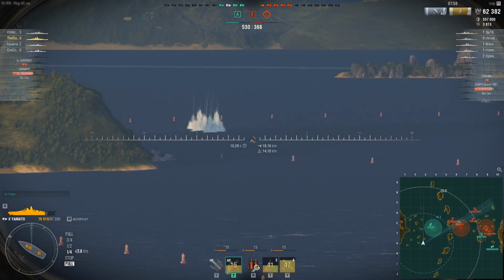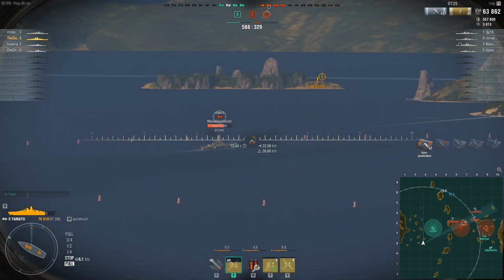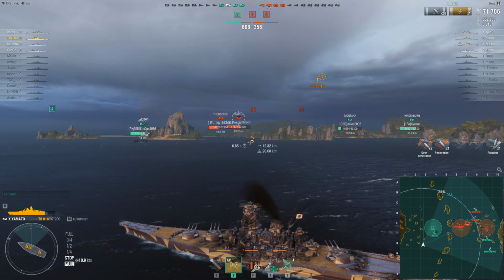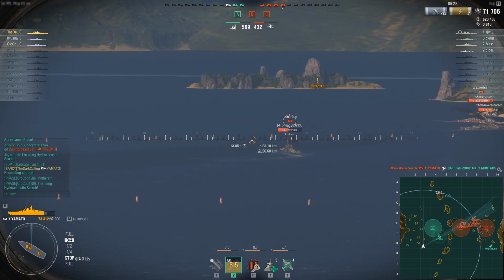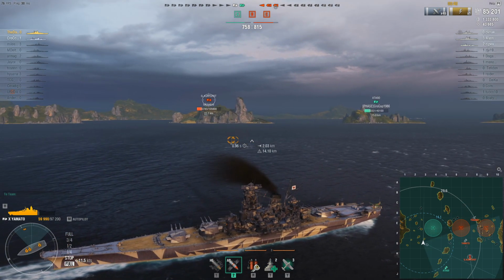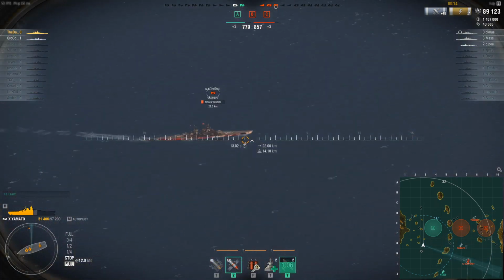World of Warships But I Can't Turn my Ship.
Today we're taking a little bit of a divergence from my normal videos on world of warships and having a little bit of fun, we're going to play a game of world of warships where I can't turn my ship in any direction at all, all I can do is go forward and backwards, no left, no right. It's going to be interesting and its the first time I've tried this in world of warships, but I hope you'll enjoy!

World of Warships is a naval action MMO, dipping into the world of large-scale sea battles of the first half of the twentieth century. Epic battles rage across the oceans of the world in order to claim victory among teams comprised of the greatest representatives from the era of multi-ton marine giants.
In order to achieve victory in battle, players must employ a wide range of strategies in a variety of tactical decisions. Sudden ambushes, cunning flanking attacks, open confrontation and "head-on" assaults — captains must strive to find an ideal way to deliver a decisive blow at the enemy.

Tactical diversity in World of Warships comes from the inclusion of many different classes of warships, including: aircraft carriers, capable of providing remote air support and striking targets at extreme range; colossal battleships that project power across vast swaths of ocean; light and heavy cruisers with the capability to quickly respond to changing battlefield conditions; and stealthy, agile destroyers which can be highly effective in group attacks.

Yamato — Japanese Tier X battleship.

The biggest warship of World War II and the world's largest battleship. Yamato was designed around the idea that an individual ship could have superiority over any battleship of a potential enemy. Her main guns had overwhelming firepower. The ship maintained a very high level of survivability due to reliable armor and robust torpedo protection. Yamato’s AA capabilities were highly efficient due to carrying numerous AA artillery guns.